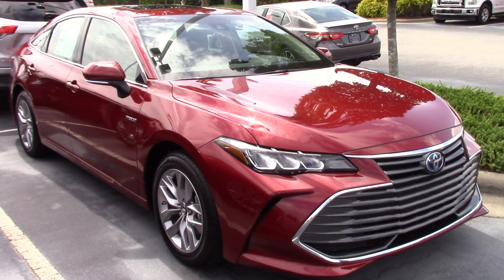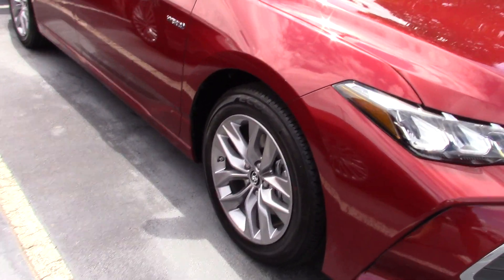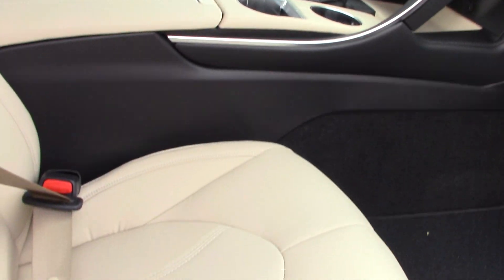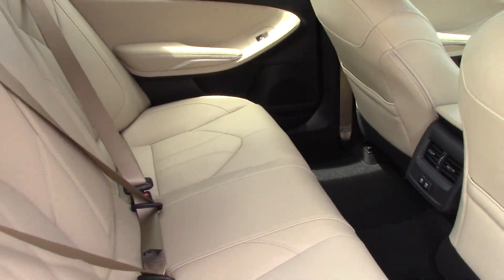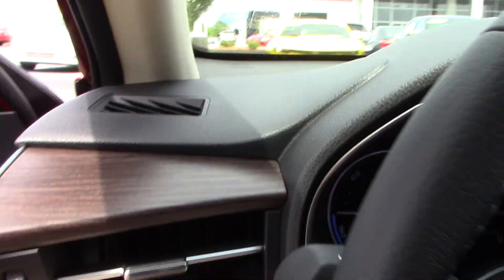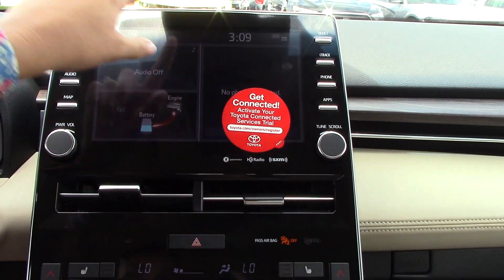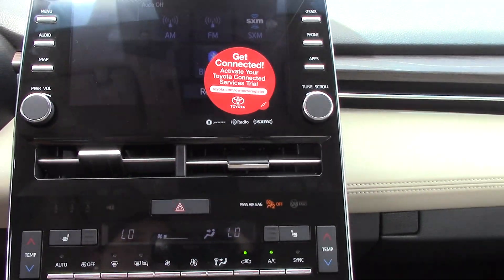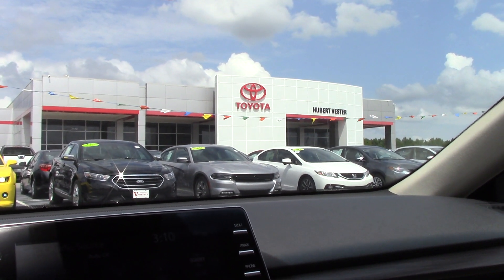2019 Toyota Avalon Hybrid XLE Wilson, NC Walkaround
Body Style: 4dr Car
Model Code: 3504
Engine: 4 Cyl - 2.5 L
Drive Type: FWD
Transmission: Variable
Ext. Color: Ruby
Int. Color: Pebble Beige